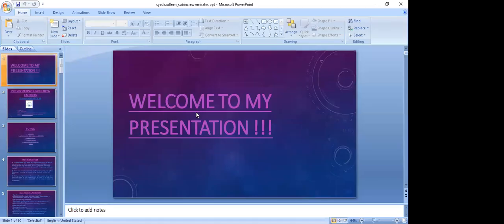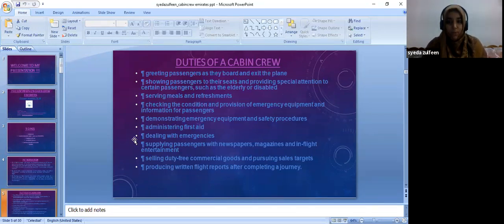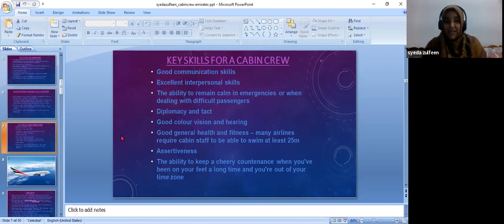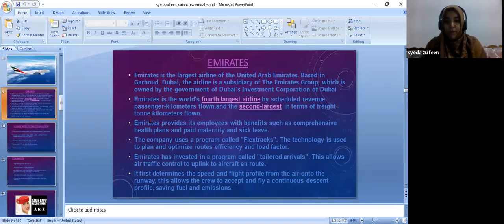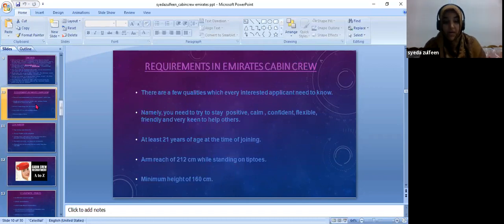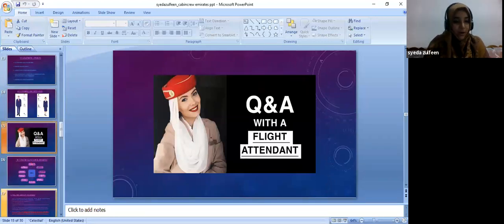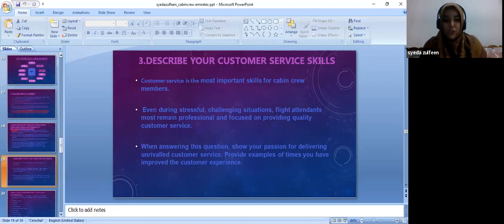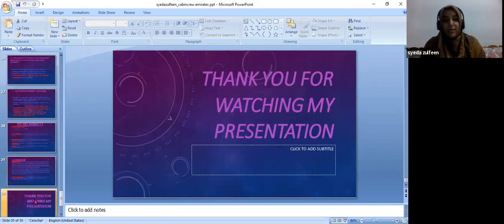Cabin Crew 💁‍♀️ Air Hostess Emirates Airways [EA ] ✈️ Questions & SYEDA ZULFEEN 👩‍🎓🙇‍♀️🙇‍♀️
Air Hostess  🙋‍♀️ Cabin Crew  💁‍♀️  Emirates Airways  [EA ]  ✈️  Questions & Answers Requirments  Benefits by @SYEDA ZULFEEN 👩‍🎓🙇‍♀️🙇‍♀️

Step by Step Learn How to Become an International Airline Pilot  :